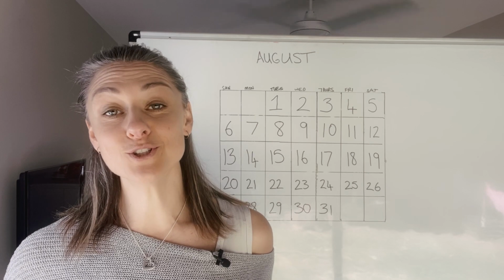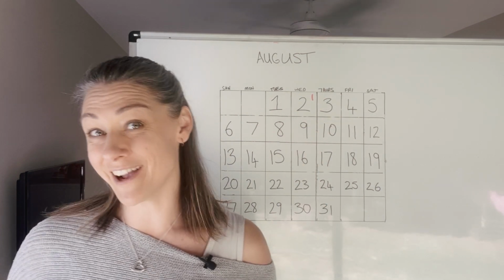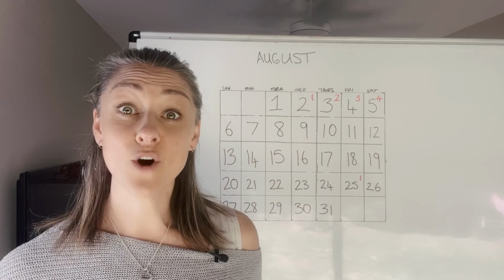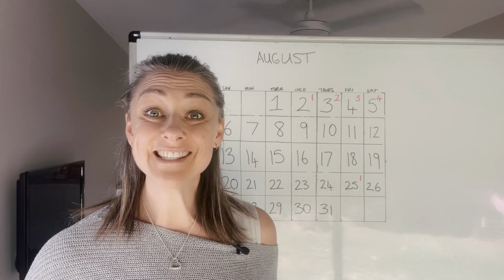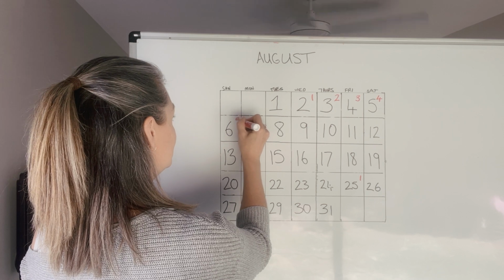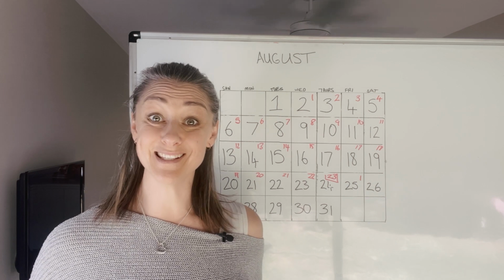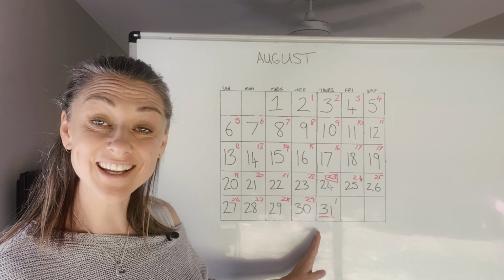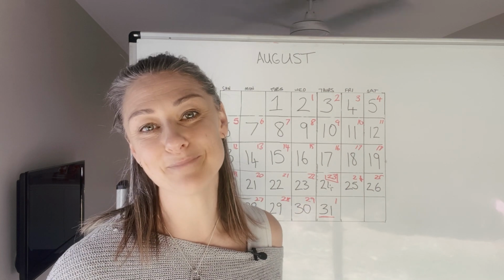Normal Menstrual Cycle LENGTH & how to CALCULATE cycle length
[ RE-WRITE TITLE + SUMMARIZE ]

[ INSERT LINKS - things mentioned, related videos, etc ]